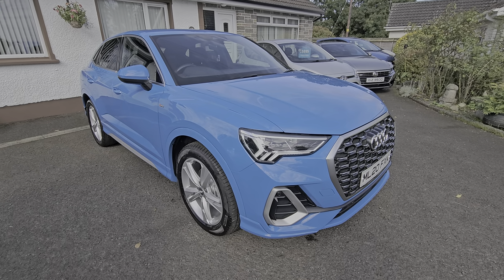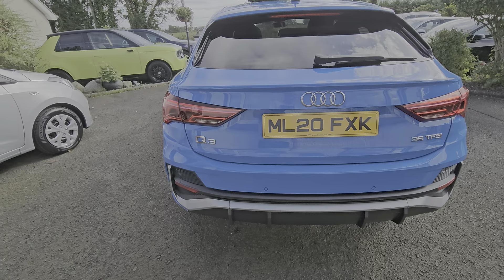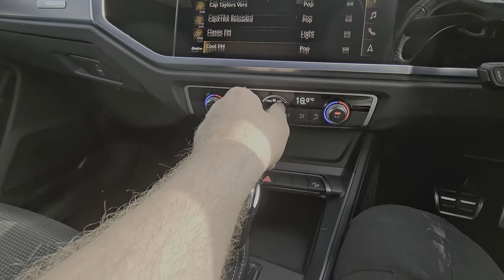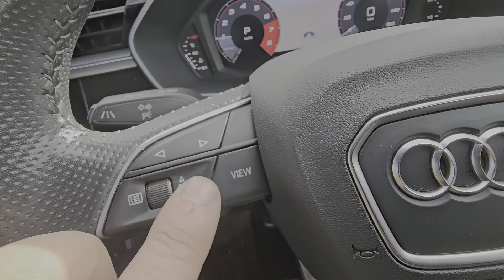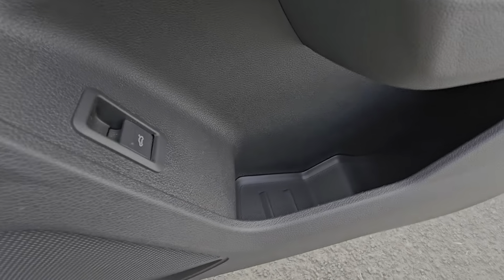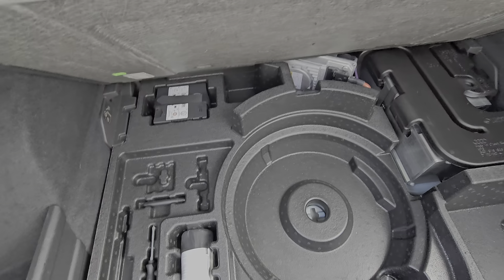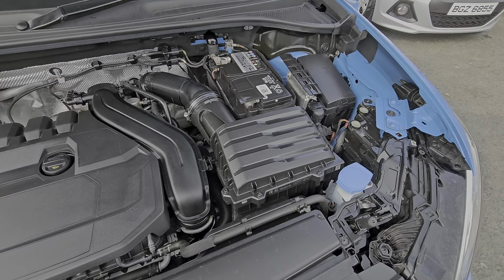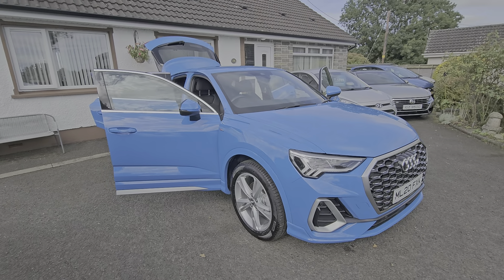2020 AUDI Q3 SPORTBACK 35 TFSI S Line 5dr S Tronic in Turbo Blue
# 2020 AUDI Q3 SPORTBACK 35 TFSI S Line 5 door S Tronic
# 7 Speed DSG Gearbox (Automatic)
# Mild Hybrid
# LED Lights
# Power boot
# Wireless Carplay
# MOT'd July 2025
# £190 Tax